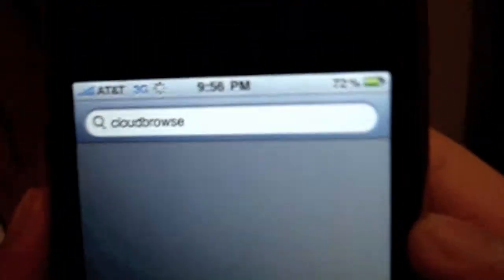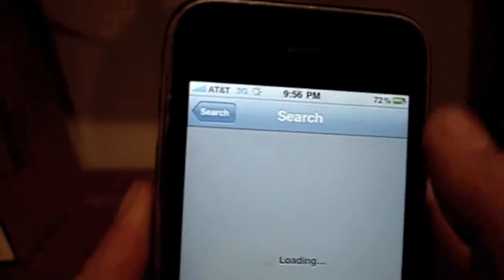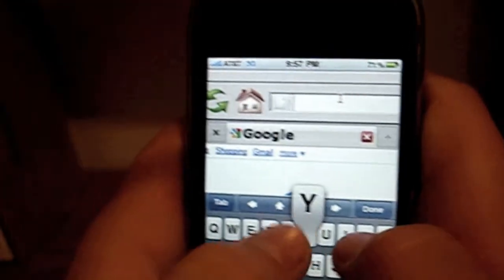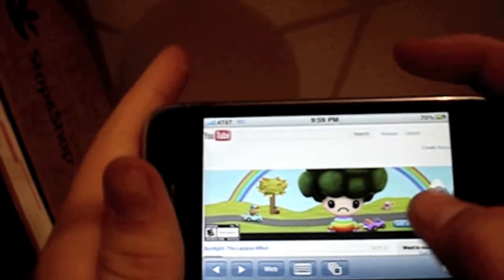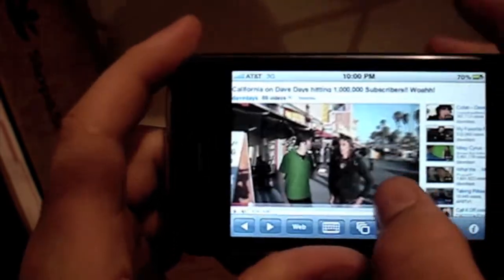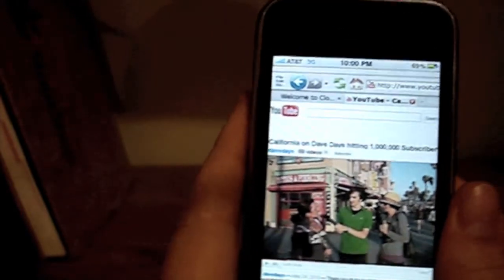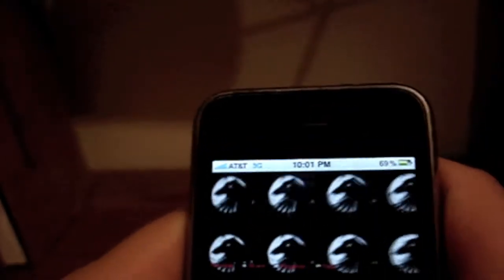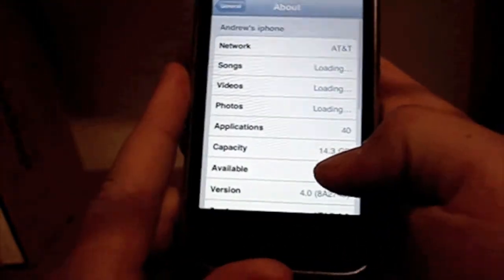How to get flash on iphone,ipad, and ipod touch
app to get "cloudbrowse"

how to get adobe flash player on ipad iphone ipod touch not jailbroken or jailbreaken doesnt matter. watch hulu, youtube videos, other sites requiring flash player. tutorial on how to get flash any version 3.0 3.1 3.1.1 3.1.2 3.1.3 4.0 beta 1 2 3 or 4